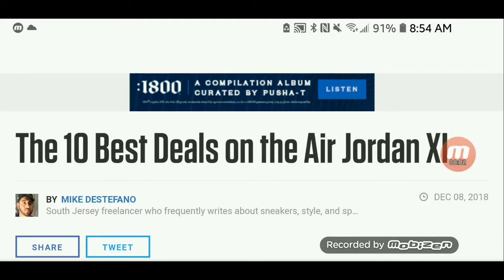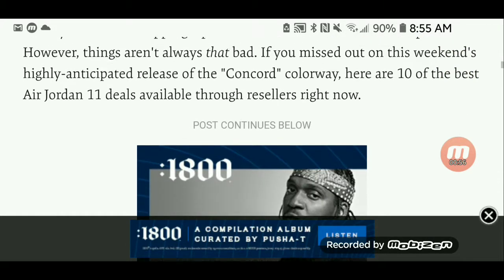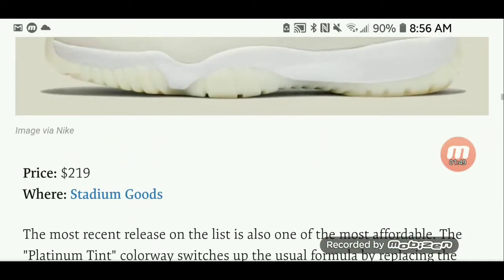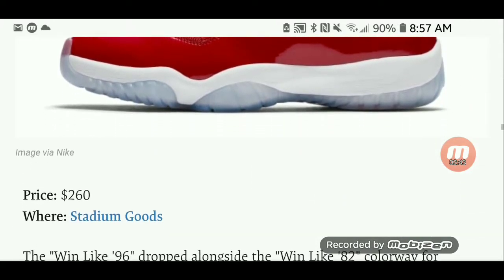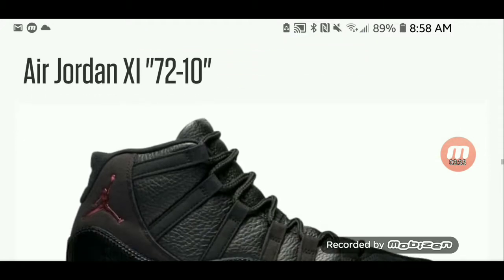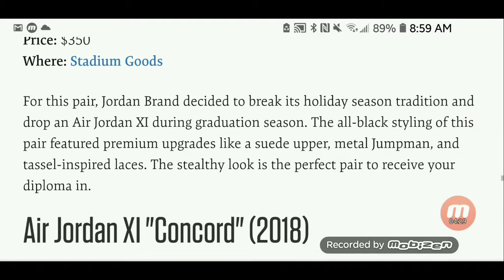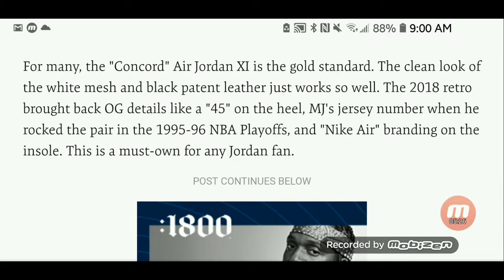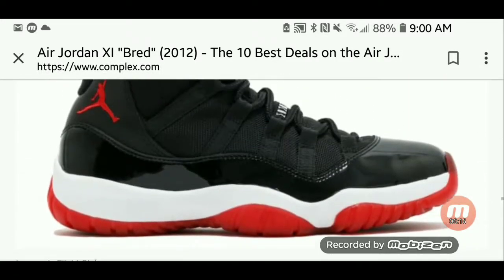The 10 best deals on the Air Jordan 11.